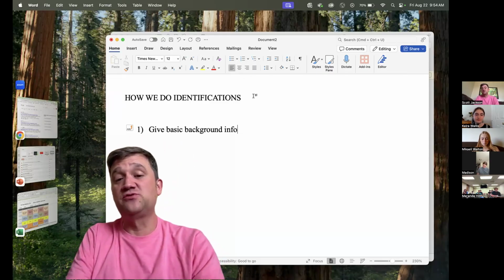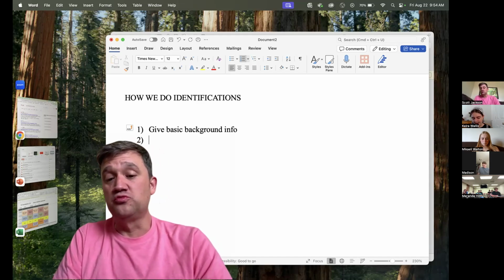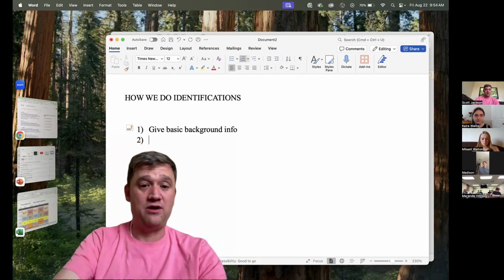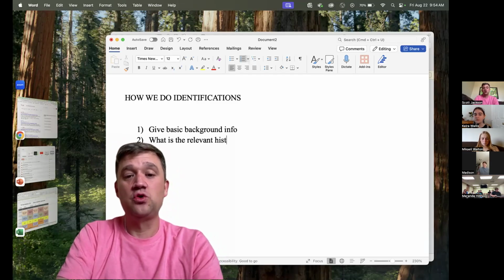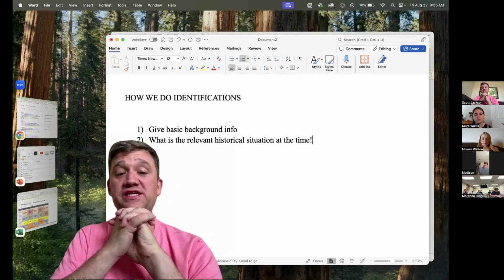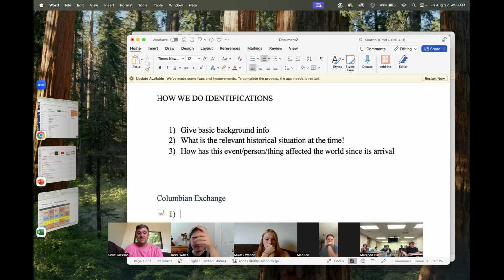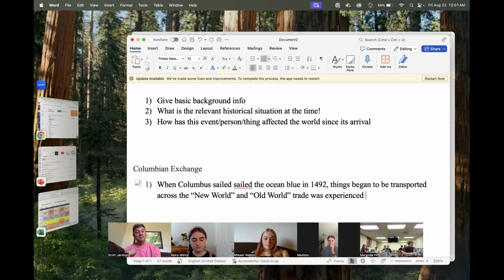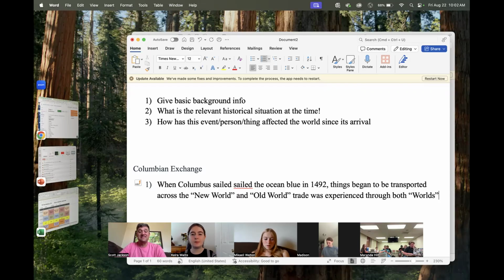HIST 1700 Identifications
Video of Scott Jackson giving expectations of grading Identifications